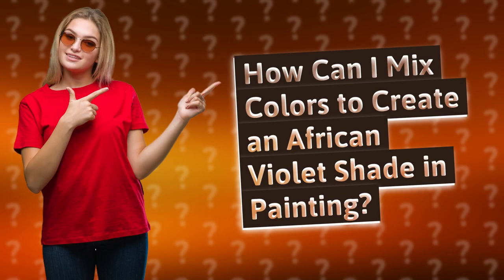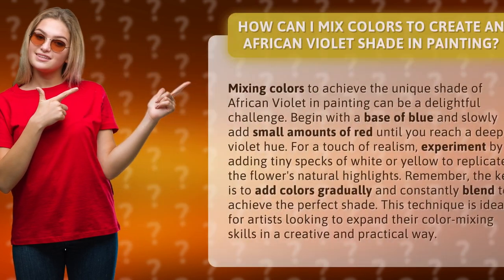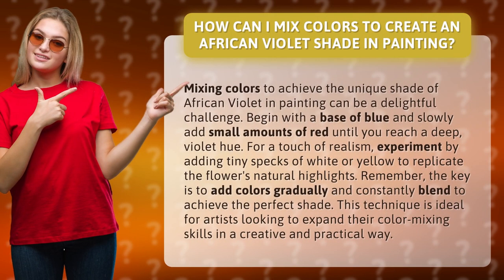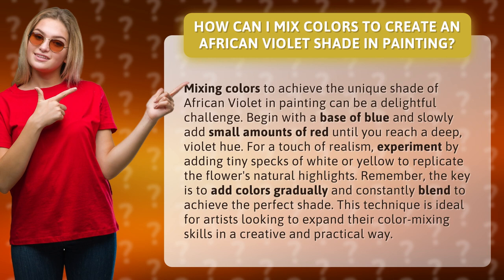How Can I Mix Colors to Create an African Violet Shade in Painting?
Creating an African Violet Shade: Color Mixing Techniques for Painting • African Violet Shade: Color Mixing Techniques • Learn how to mix colors and create the unique shade of African Violet in painting. Discover the step-by-step process of adding red to a blue base to achieve a deep, violet hue. Experiment with adding white or yellow for realistic highlights. Expand your color-mixing skills in a creative and practical way with this delightful challenge.